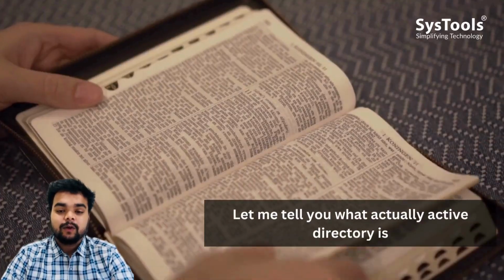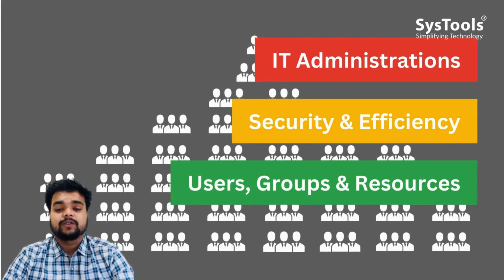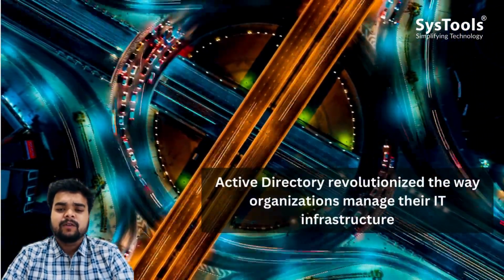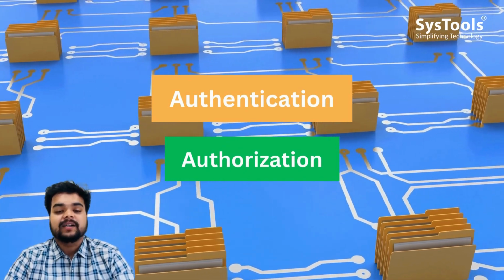Active Directory full guide.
Welcome to our comprehensive guide on Active Directory! Whether you're an IT professional looking to deepen your understanding or someone new to the concept, this video is your go-to resource for everything Active Directory.

In this video, we'll cover the fundamental concepts of Active Directory, including its role in managing and organizing resources within a network environment. We'll explore topics such as:

What is Active Directory?: Understand the basic definition and purpose of Active Directory in modern IT infrastructures.
Domain Controllers: Learn about domain controllers, their functions, and how they work within an Active Directory environment.
Organizational Units (OUs): Discover how OUs are used to organize and manage resources like users, computers, and groups.
Group Policy Objects (GPOs): Explore how GPOs are used to enforce security policies, software installations, and other configurations across the network.
User and Group Management: Dive into user and group management within Active Directory, including creating, modifying, and deleting user accounts and groups.
Authentication and Authorization: Learn about the authentication and authorization processes within Active Directory and how they ensure secure access to resources.
By the end of this video, you'll have a solid understanding of Active Directory's core components and functionalities, making you more confident in managing and troubleshooting Active Directory environments.

Let's dive into the world of Active Directory together!